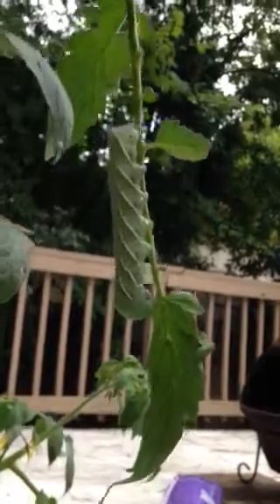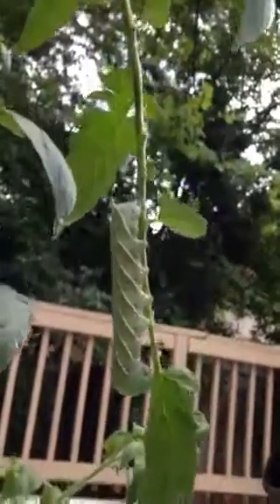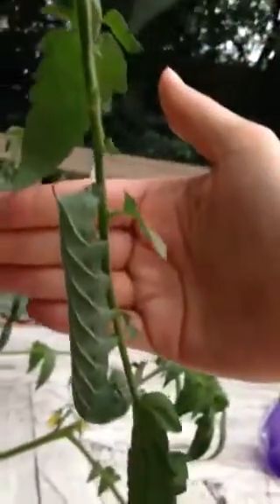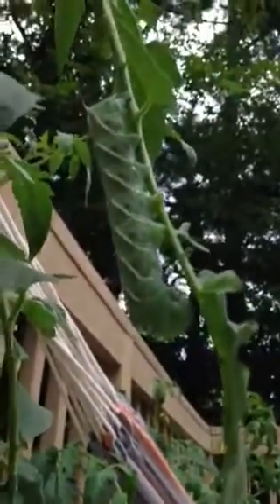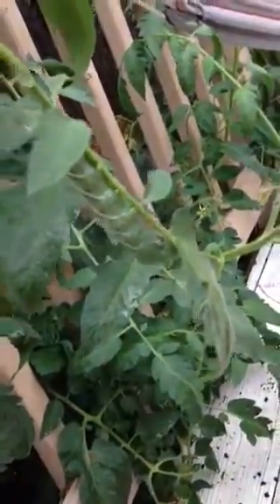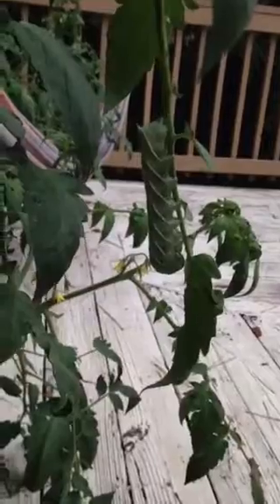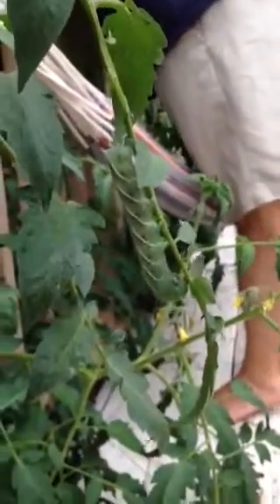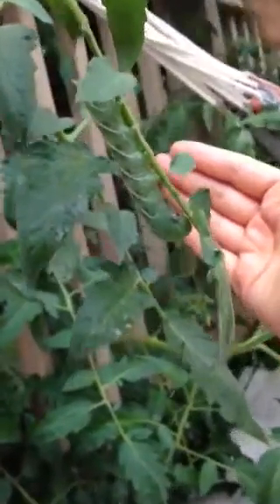Caterpillar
Tomato horn worm